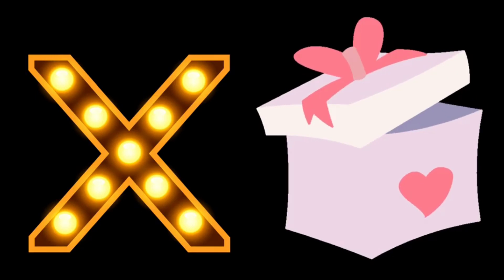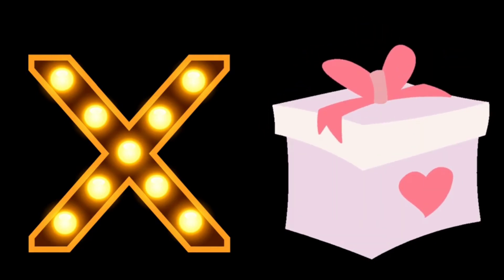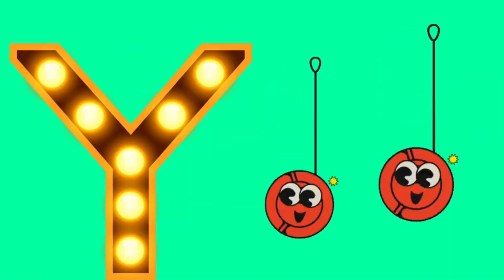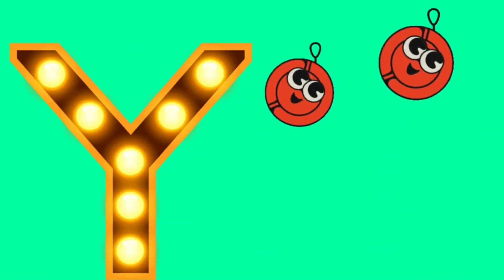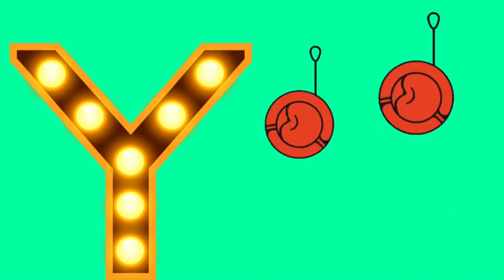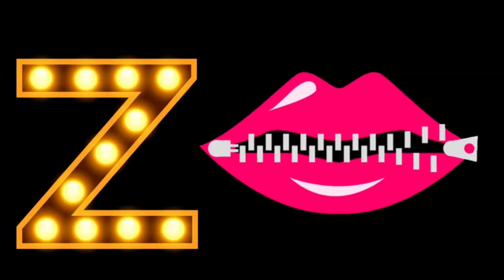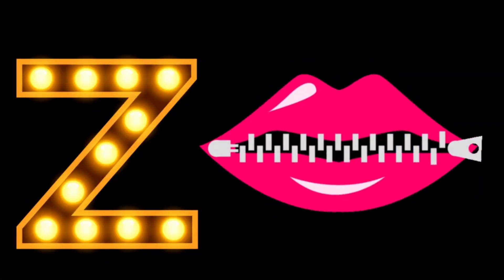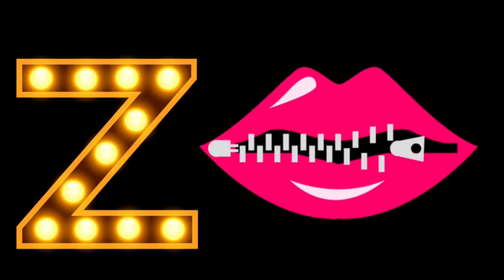abcd l A for apple | phonics | a for apple b for ball c for cat | abcd videos l A to Z alpha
abcd l A for apple | abcd | phonics | a for apple b for ball c for cat | abcd videos l A to Z alphaabcd l A for apple | abcd | phonics | a for apple b for ball c for cat | abcd videos l A to Z alpha
abcd l A for apple | abcd | phonics song |a for apple b for ball c for cat | abcd videosl alphabets
Your quiry
a for apple
abcdefg
english alphabet
abcd cartoon
a for apple bi for boy
alphabet songs
a for apple a for ant
nursery rhymes
abcd rhymes
abcd alphabet

abcd
a b c d
abcd

abcd
abcd

abcd song
abcdefg
abcd
Abcd
a to z alphabets
abcde
abcde abcdefgh